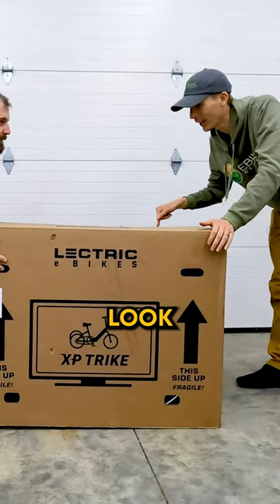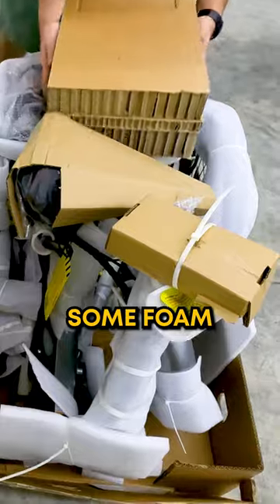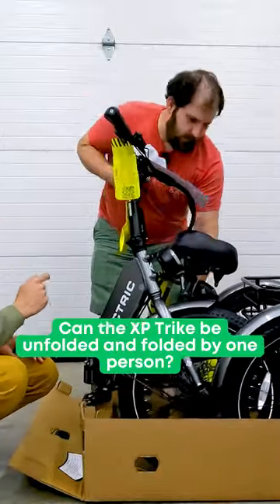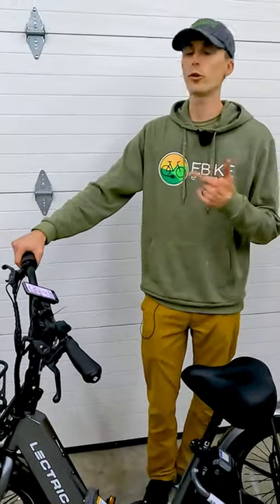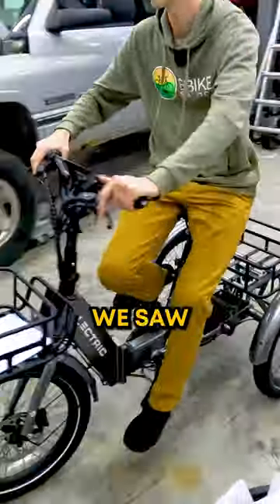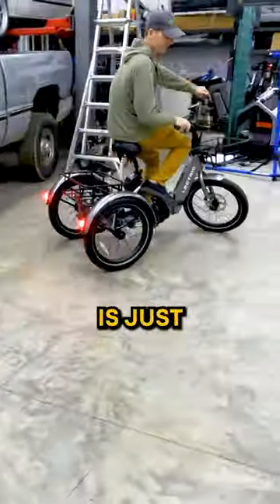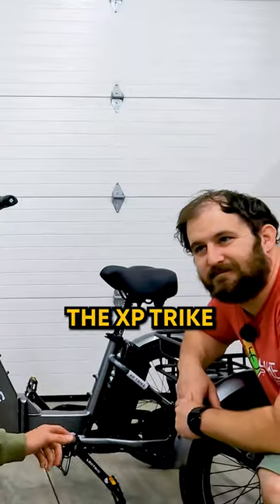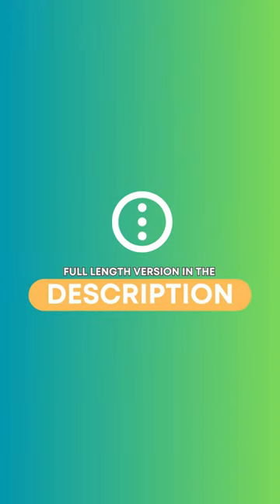Experience Freedom on Wheels with the Lectric XP Trike: Your Next Adventure Companion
Lectric's XP Trike is one of the best on the market. Check out their full line-up @LectriceBikes  and Check out hands-on reviews of all their models from us @EbikeEscape